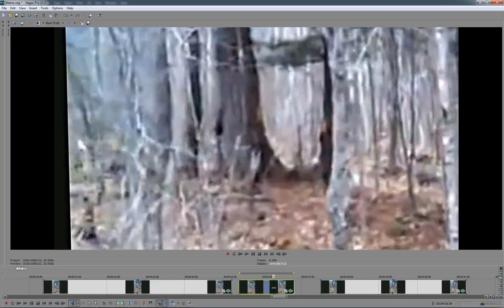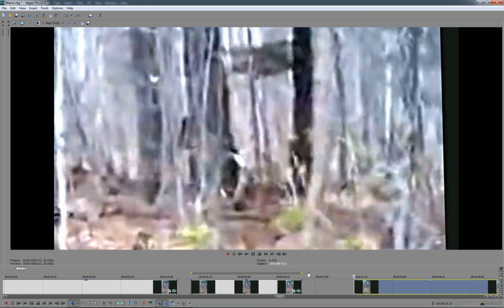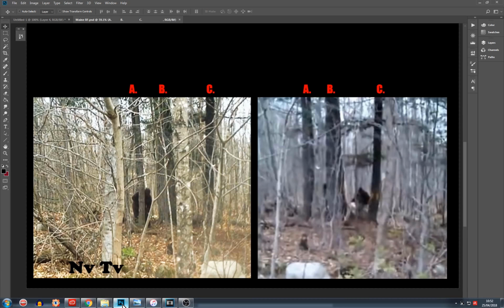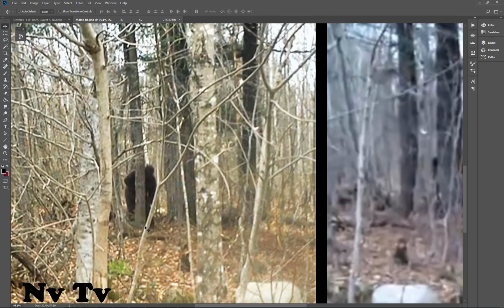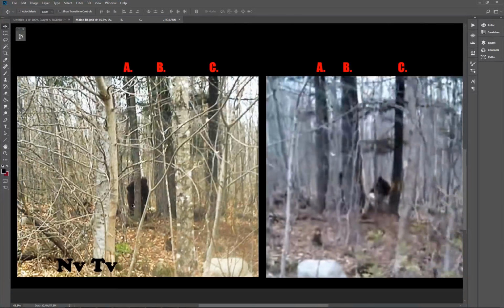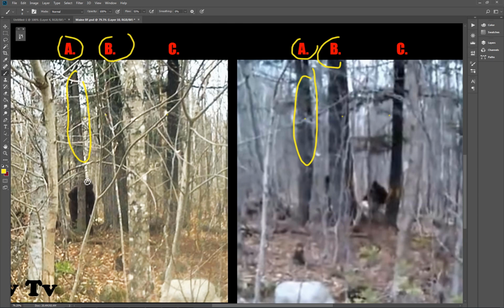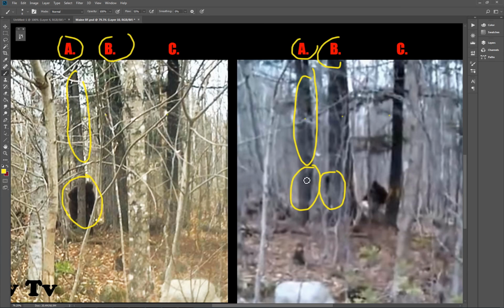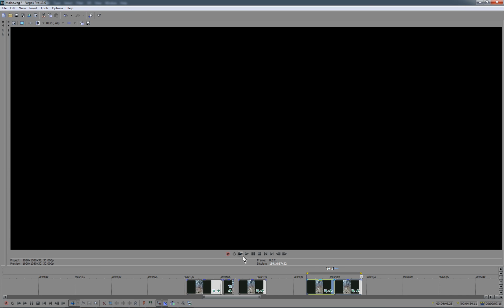Maine, USA Bigfoot sighting - Breakdown